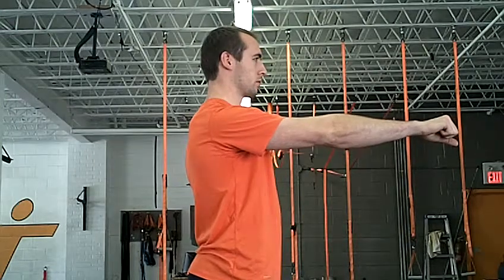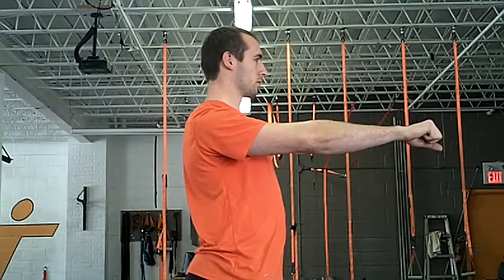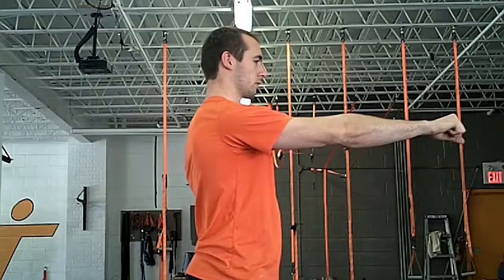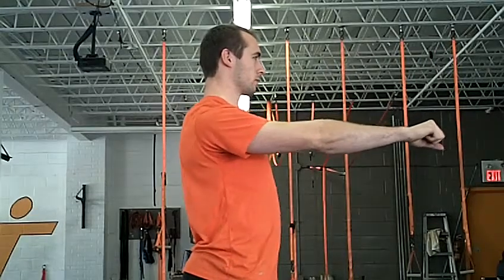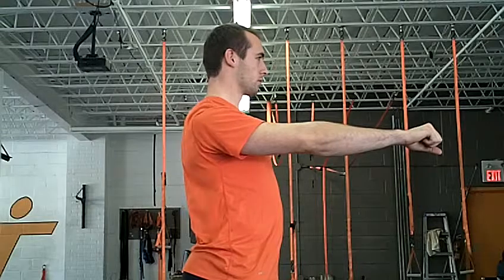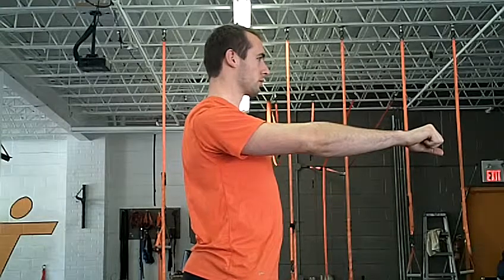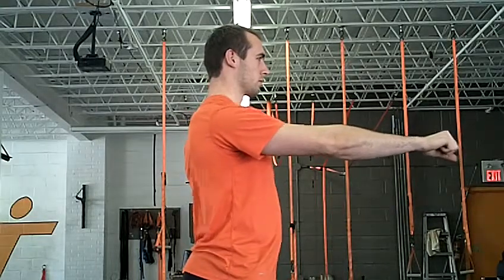Shoulder Packing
Learn how to hold the shoulder in a stable position.